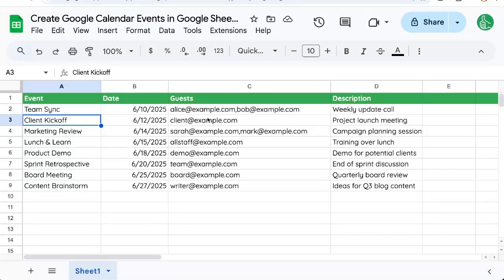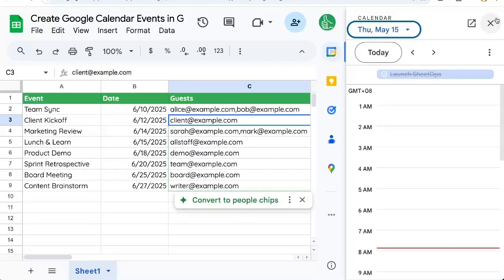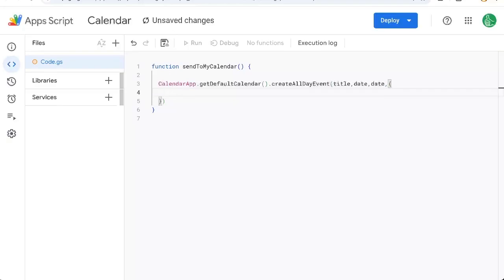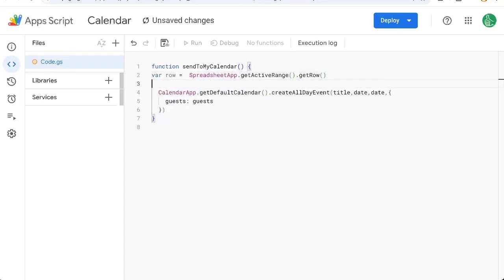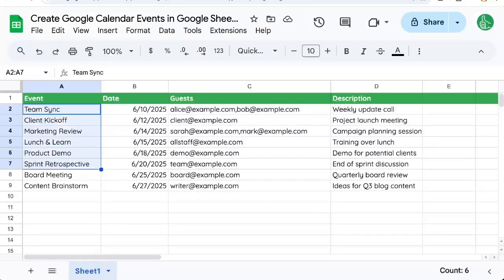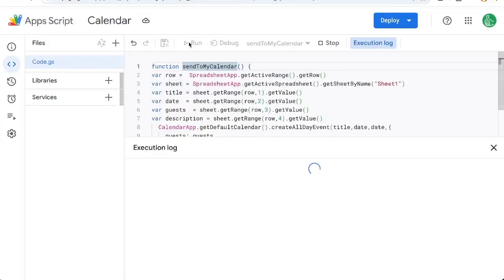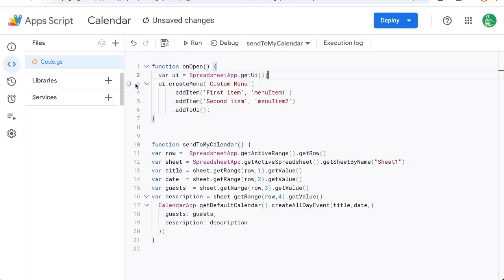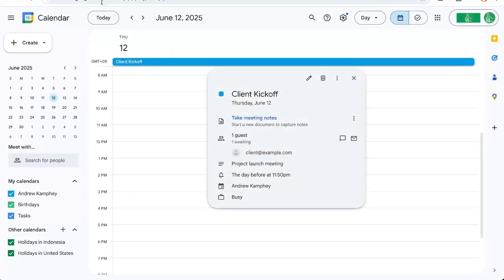How To Create Google Calendar Events in Google Sheets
Learn how to automate the process of adding events to Google Calendar directly from Google Sheets using Apps Script. This video walks you through the step-by-step creation of a simple script that allows you to select a row in Google Sheets and automatically add the information to your Google Calendar. Ideal for those who frequently schedule recurring events, this tutorial simplifies the process by eliminating manual entry. The script includes setting event titles, dates, and guest email addresses, and adds a custom menu for easy access. Download the sample sheet and get started today!

00:00 Introduction to Automating Google Calendar Events
00:51 Setting Up the App Script
00:55 Coding the Calendar Function
01:34 Extracting Data from the Sheet
03:20 Running and Authorizing the Script
03:52 Creating a Custom Menu
04:40 Final Demonstration and Conclusion